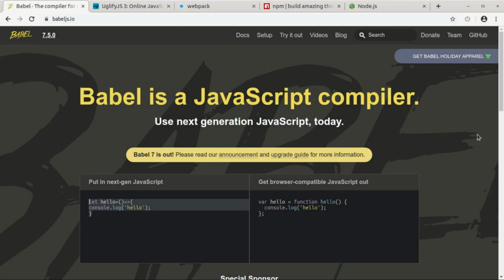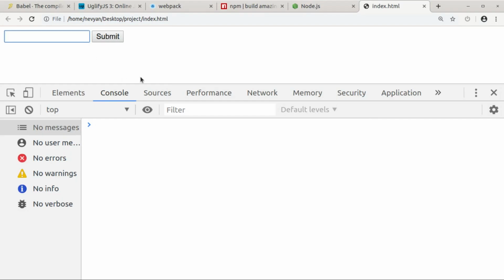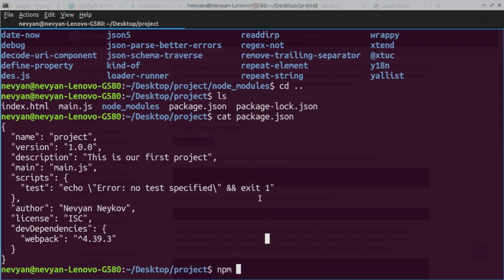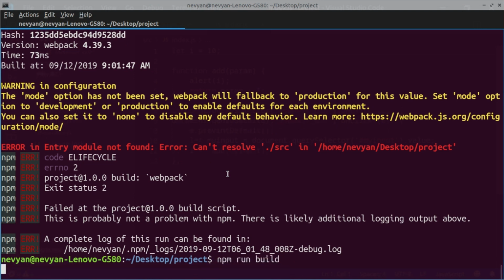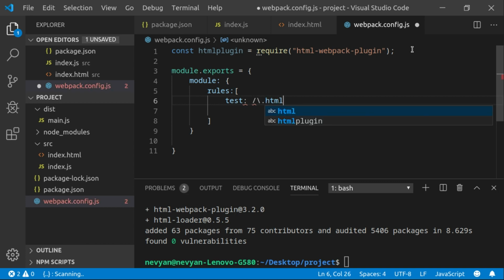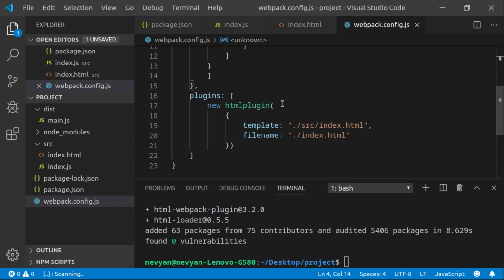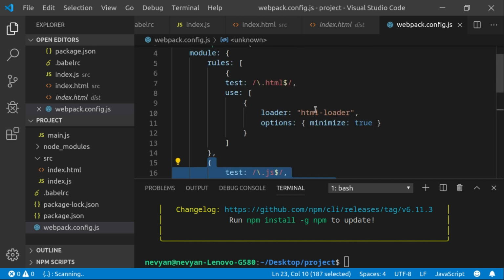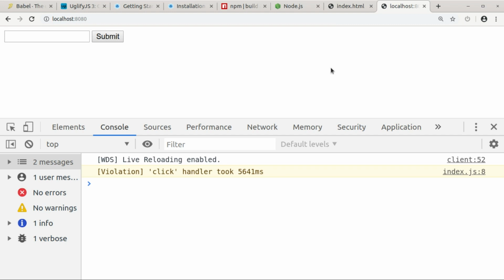Webpack on Ubuntu: npm Installation & Configuration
We will take a look on how to install and configure Webpack for ES6 transpile and live browser reload under Ubuntu using npm. Webpack is builder that allows using plugins for auto live-reload, CSS compilation and minification, HMR(hot-module-replacement) and many others that speedup ones web development. Article on the subject